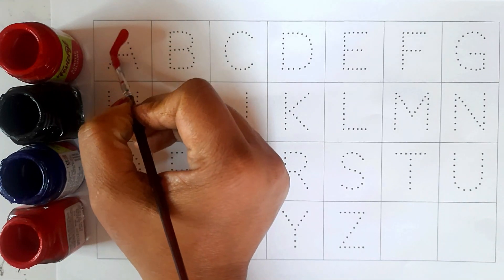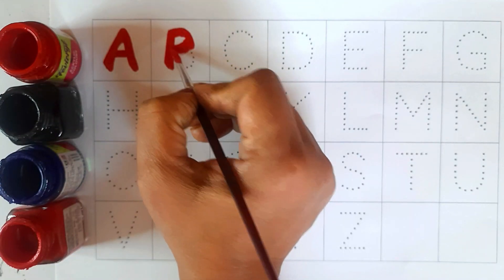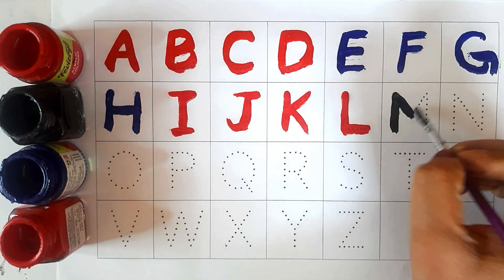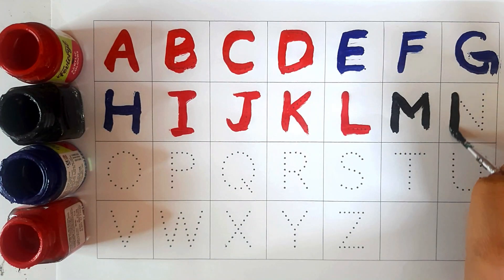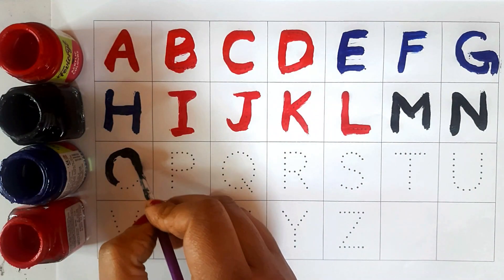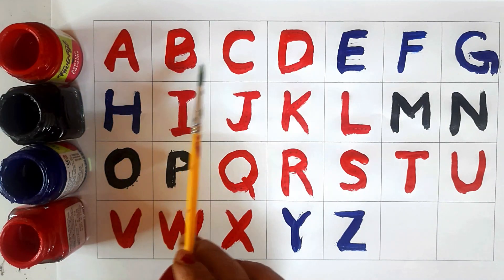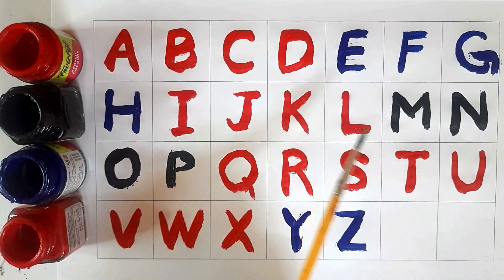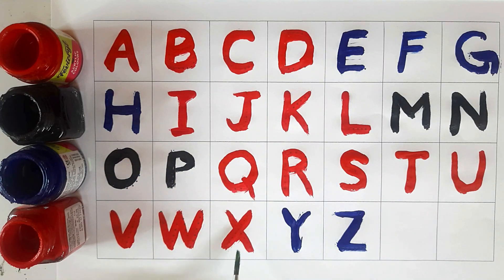A for apple, B for Banana, C for Cow II English alphabets I abcd for toddlers I learn alphabets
In this video your child will learn 👉👉A for apple, B for Banana, C for Cow II English alphabets I abcd for toddlers I learn alphabets II

ABC alphabet
abed for kids learning
abc alphabet
 abc
abcd
 abc song
english alphabet
alphabet for kids
alphabet songs
alphabet sounds
toddler songs
toddler learning
toddler songs
toddler learning